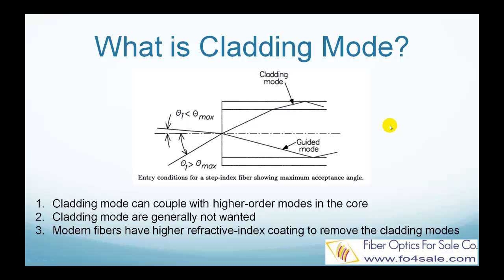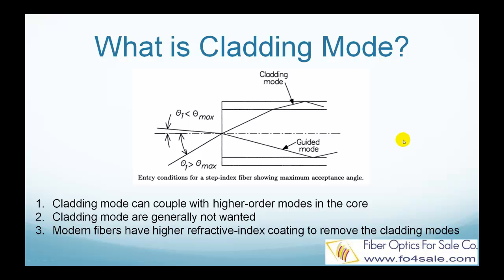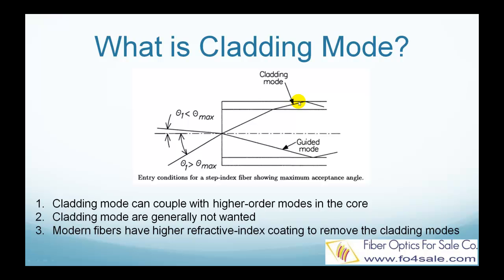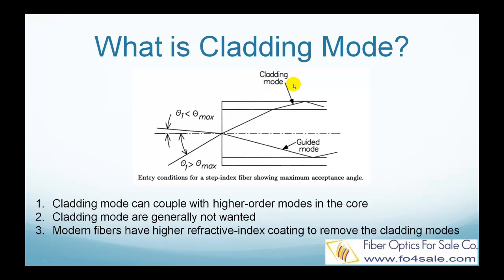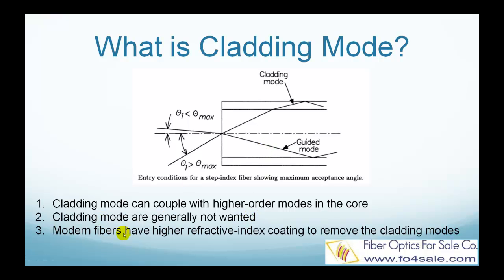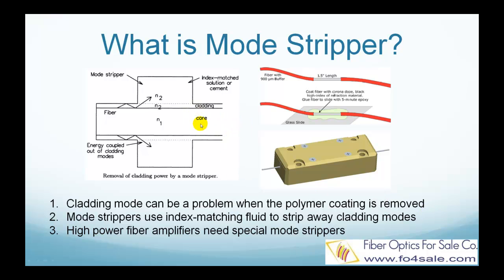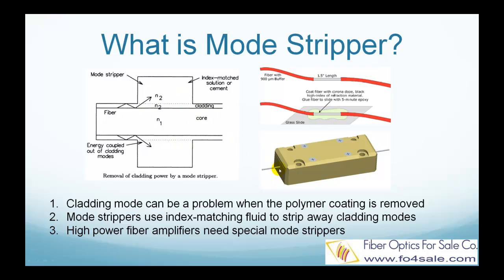What is Cladding Mode and Cladding Mode Stripper?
This picture shows how light rays are coupled into the fiber. For light rays within the fiber's acceptance angle Theta Max, the light is captured by the core and propagate in the core. But there are some light rays that are outside of the fiber's acceptance angle, so they pass through the core-cladding interface into the cladding region.

The cladding has a interface with outer coating layer, some of this light will be reflected back into the cladding at the cladding and coating interface, and it can be trapped and propagate within the cladding. These are called cladding modes, they are also called radiation modes.

If the fiber is a multimode fiber, then cladding modes can couple with and get power from higher-order modes of the core, resulting in increased loss of the core power. That is why cladding modes are generally not wanted.

Modern fibers have a polymer coating layer with a refractive index that is slightly higher than that of the cladding, so that light propagating in the cladding is rapidly attenuated and disappears after only a few centimeters of propagation. The is particularly true for single mode fibers.

When working with rather short pieces of fiber, for example, in order to measure some strong absorption in a highly doped rare-earth-doped fiber, incomplete elimination of power in cladding modes may be a problem. This is particularly the case when the polymer coating around the fiber has to be removed.

One solution is to splice the short fiber to a longer length of passive fiber. The passive fiber can remove the light in cladding modes.

Another solution is to use a drop of index-matching fluid on the fiber as shown in this picture.

In a high-power fiber amplifier made from a double-clad fiber, residual pump light may have to be removed in order to prevent it either from travelling along with the amplified signal or from getting back to the signal source. A special cladding mode stripper is usually used for that purpose.

Cladding mode strippers for use in high-power fiber lasers and amplifiers need to be able to handle substantial optical powers. These powers must be absorbed in a long enough region, and that the generated heat can be removed safely, without damaging the mode stripper or any other parts.

Don't forget to visit fo4sale.com for more free fiber optic tutorials.